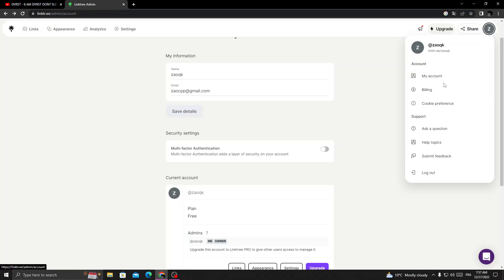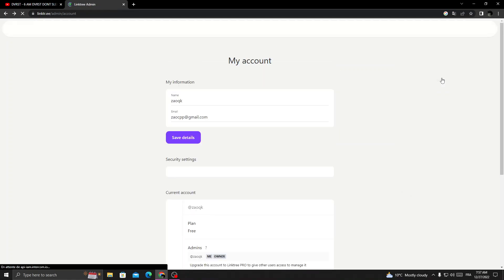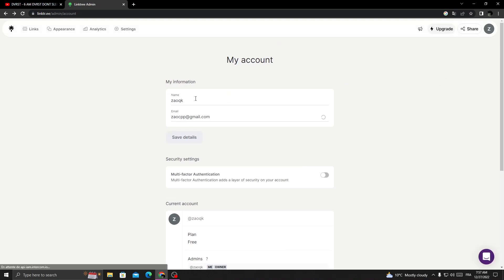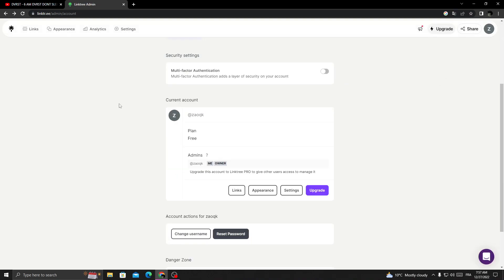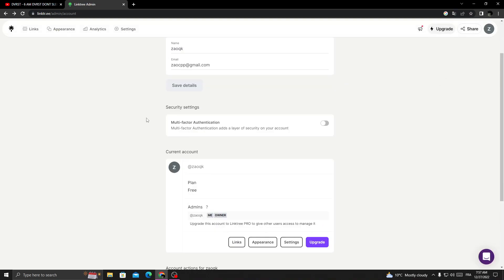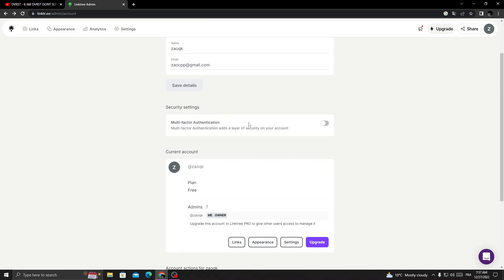How to Turn Off or On Multi Factor Authentication on Linktree Easy and Quick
in this video we discuss :